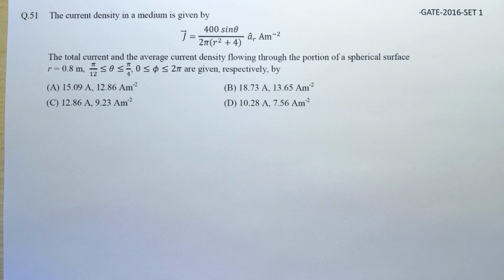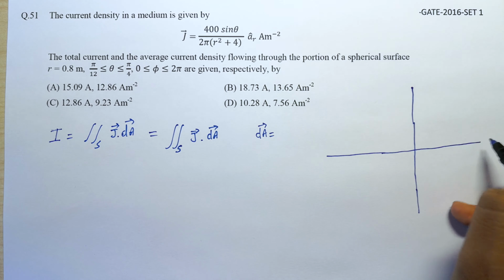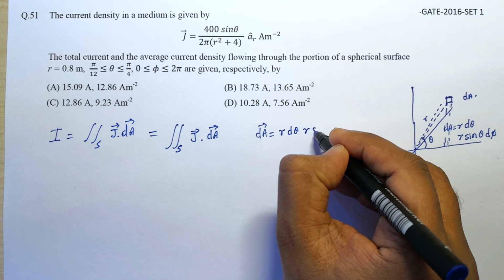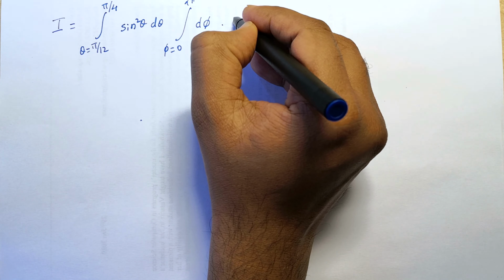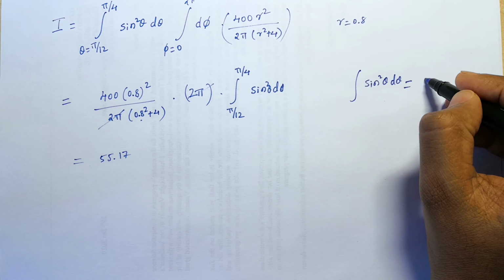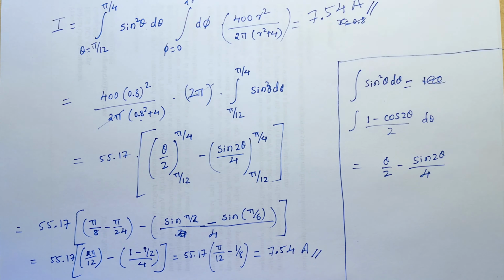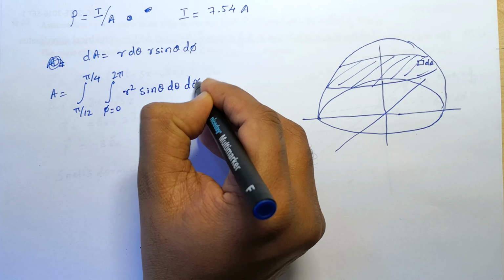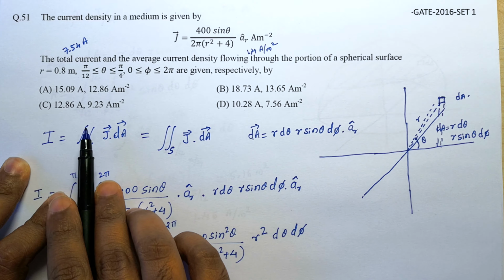Current density problem and solution through spherical surface (GATE-ECE- 2016-SET1-Q51)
The expression for the current density is given in the problem and it asks to find total current and the average current density flowing through a portion of a sphere.

This question is taken from GATE 2016 SET 1 Electronics and Communication paper (Question 19).

GATE-ECE- 2016-SET1-Q51

For GATE/IES/ESE aspirants.
1. Principles of Electromagnetics by Matthew N.O. Sadiku & S.V. Kulkarni
2. Electromagnetic Field Theory by Uday A. Bakshi Late Ajay V. Bakshi (Author).
3. Problems & Solutions in Electromagnetic Field theory by Anoop Singh Poonia & Dr K. C. Roy.
Recommended video lectures:
1. NPTEL Lectures by Prof. R.K.Shevgaonkar Department of Electrical Engineering IIT Bombay
2. Also, check out the playlist on Electromagnetic theory from GATE ACADEMY

📷 FILMING EQUIPMENT
Mobile: Huawei Mate Pro
Headphones: Bose SoundSport Bluetooth Headset